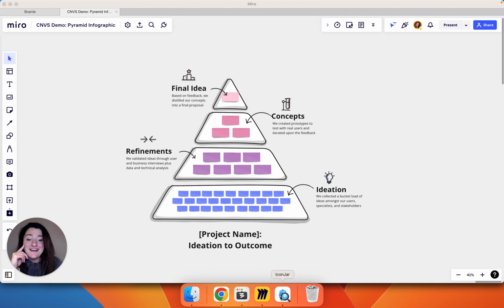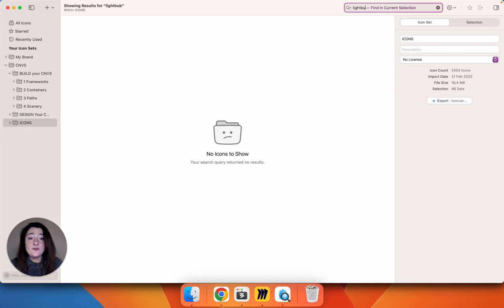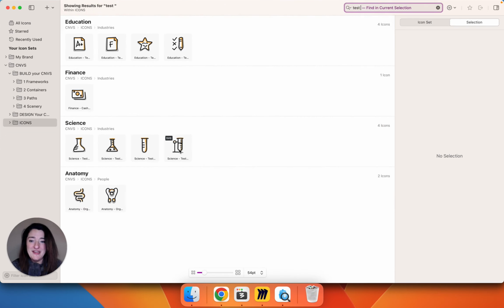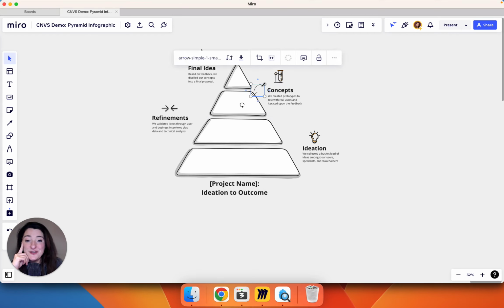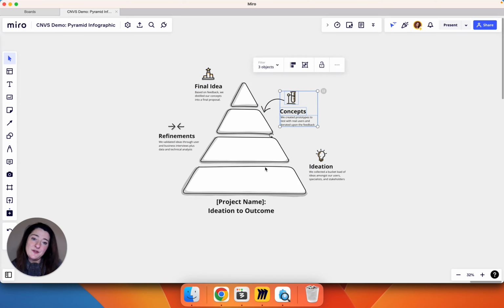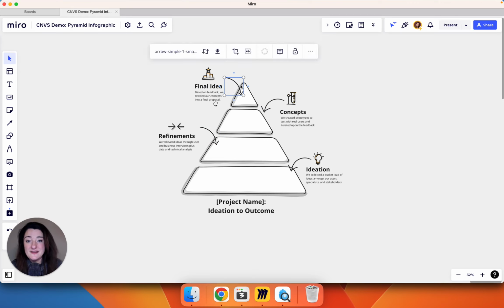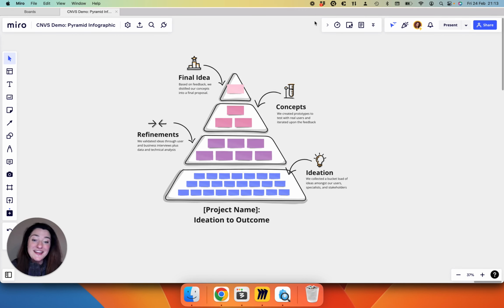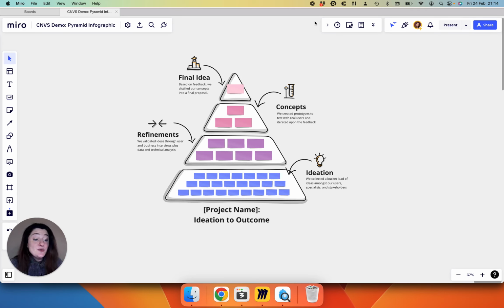CNVS + Icon Jar: Creating a Pyramid Infographic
Learn how to visually present your top-level results or process using a simple pyramid infographic with CNVS, Miro and Icon Jar.
Visuals: CNVS
Tutorial by: Lucie Agolini